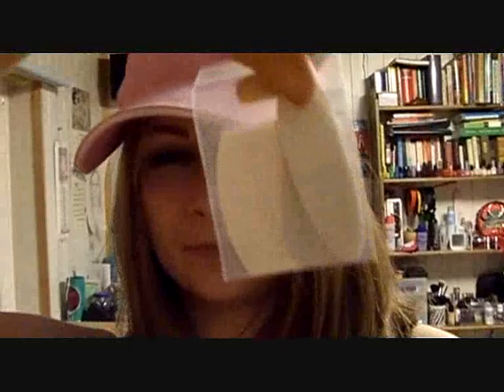TAG: Top 10 Summer Products (Part 2)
READ THIS:

Hey everybody! Okay, I know that summer is pretty much over (at least where I live) but youtube has been a pain in the you-know-what when it comes to uploading lately! I didn't get tagged to do this video but I really wanted to share my sort of "summer-survival-guide" with you!

PS: Anybody who wants to do this tag, please do it and maybe even post it as a video response! :)

My list:
1) Sun Protection (Sun Block, Hair Protectant, Lip Balm with SPF etc.)
2) Mosquito/Insect Spray
3) Water, Ice Cream, Popsicles, Ice aka anything cold and refreshing!
4) Hand Sanitizer
5) Sunglasses
6) Summer-friendly Makeup: Blot Powder, Mineral Powder Foundation, Tinted Moisturizer, Maybelline 24h Concealer
7) Bikini: Tanning & Swimming
8) Deodorant, Perfume, Body Spray
9) AC (Air Conditioning) / Fans
10) Comfortable Clothes; Flowy Tops, Flip Flops, Baseball Cap for Jogging, Boleros/Cardigans, Leggings, Skirts, Dresses etc.

Music in the background:
Can't Touch it by Ricky Lee (SATC 2 Soundtrack)